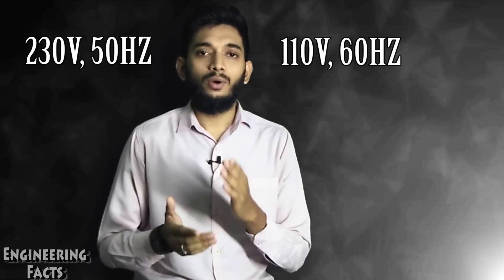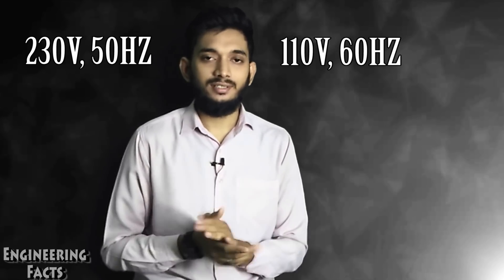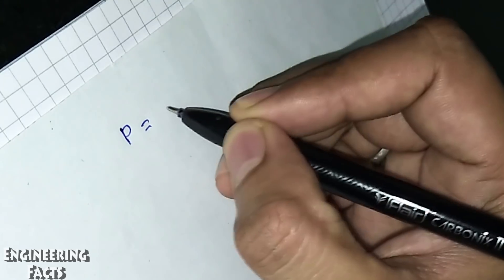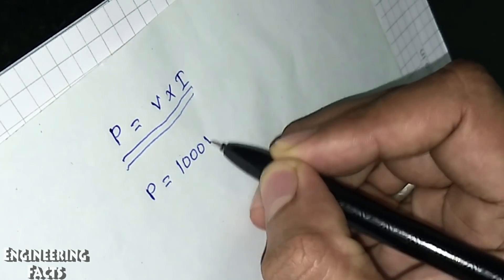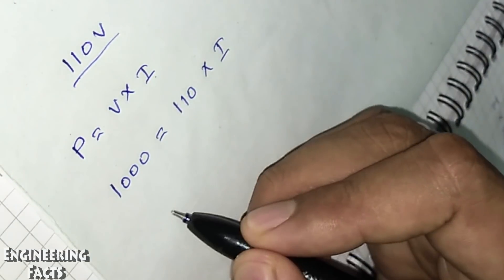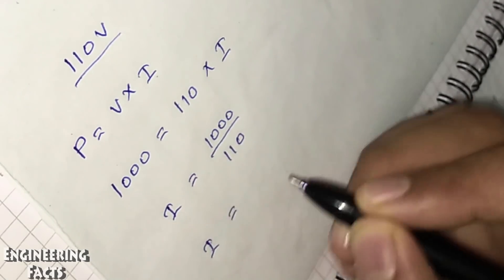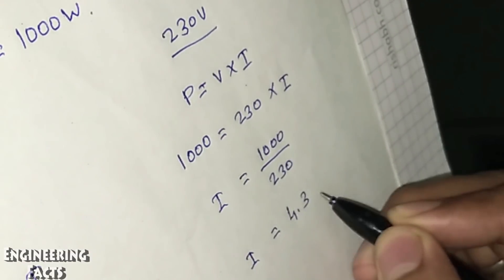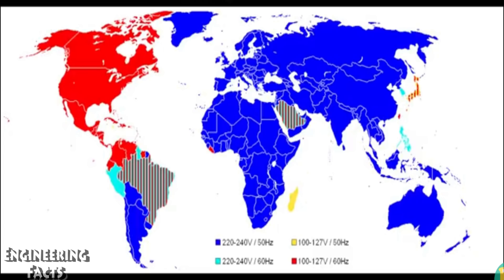Why different VOLTAGE in different COUNTRIES?_Tamil, Why in India 230v,50hz, some country 120v,60hz?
This video will explain you about why different voltage ranges in different countries across the world, and Especially tell you about why western countries using 110v, 60hz.

Next video about What's Inside; LED Bulb vs Incandescent Bulb_ Tamil, How a LED Bulb and Incandescent Bulb works?

Next video about How to choose star rating for your AC / FRIDGE?_ Tamil, How 3 star is better than 5 star?

Next video about What's Inside; mosquito bat? _ Tamil, How mosquito bat works?  how voltage boosted low to high?